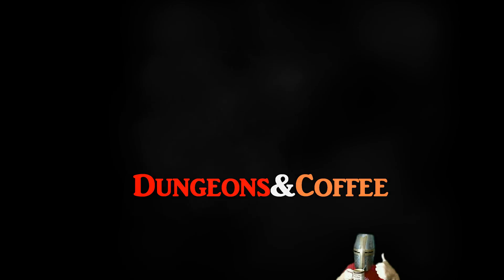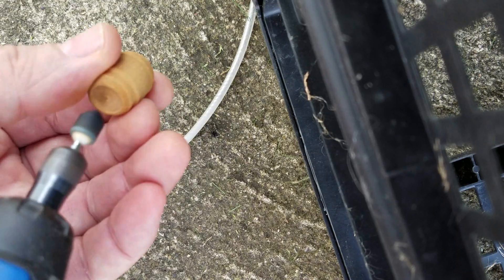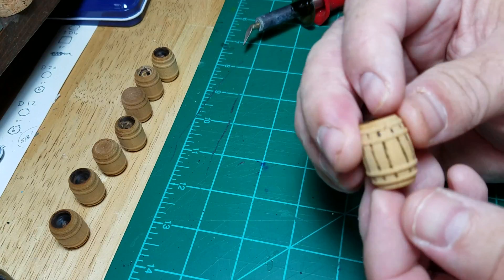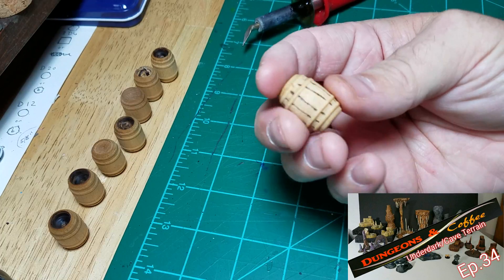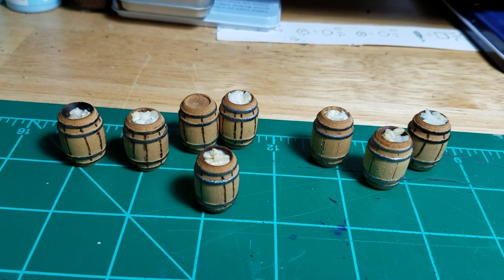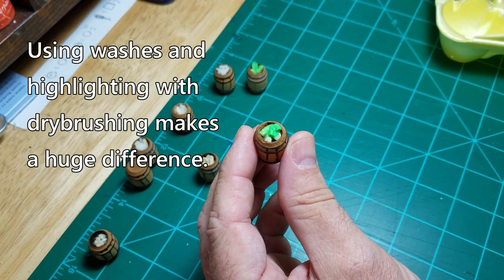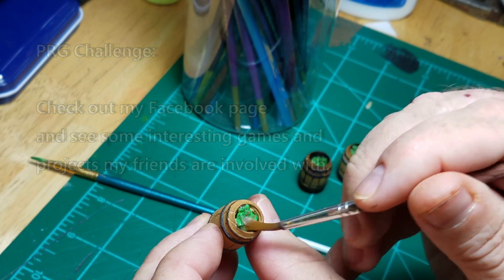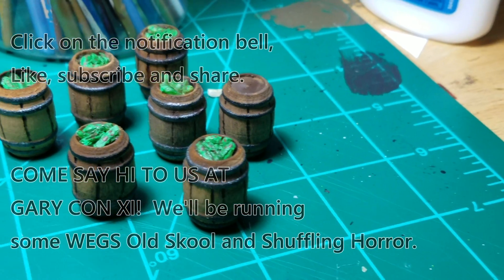Painting Miniature Barrels: You're in a Real Pickle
I paint tiny pickle barrels in this episode for use with RPGs and board games.  Did I mention the tiny pickles?